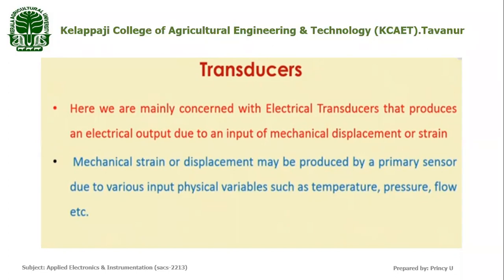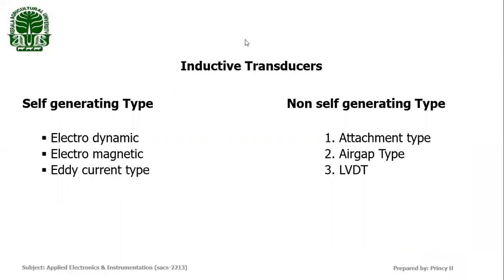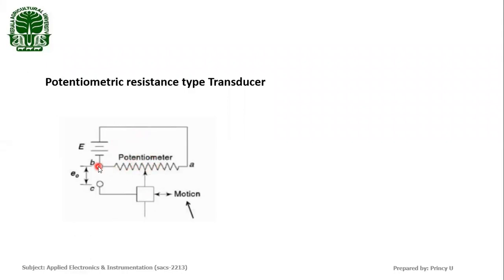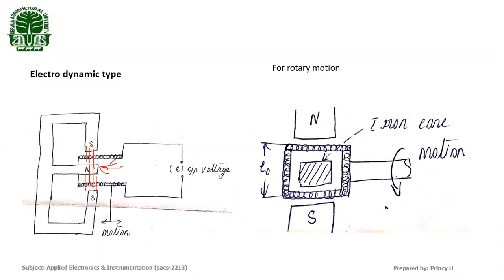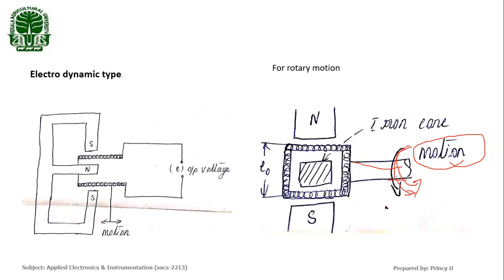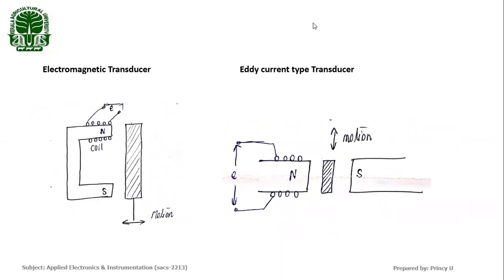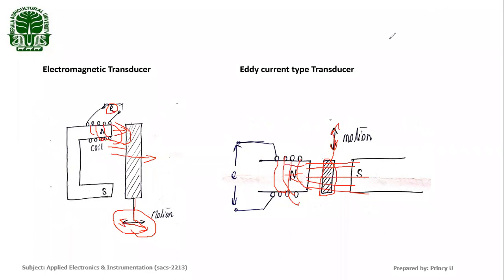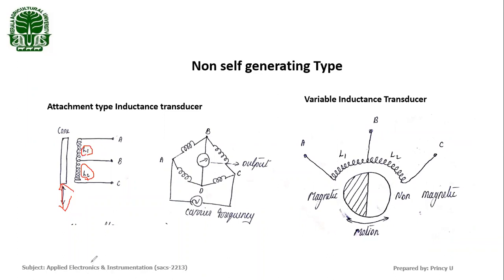Transducers (Lecture - 1)